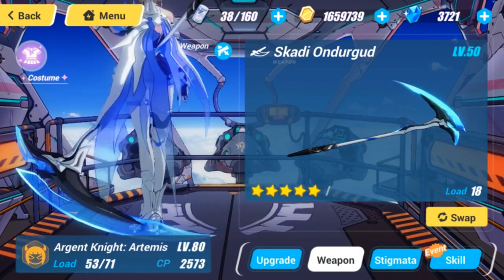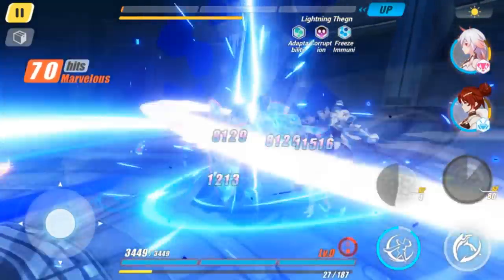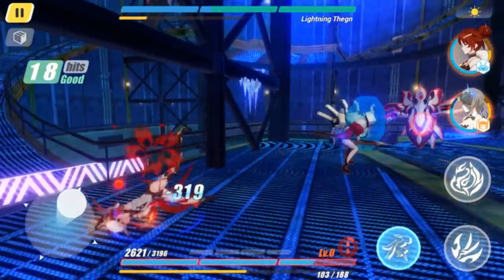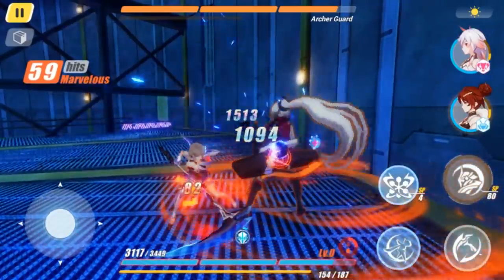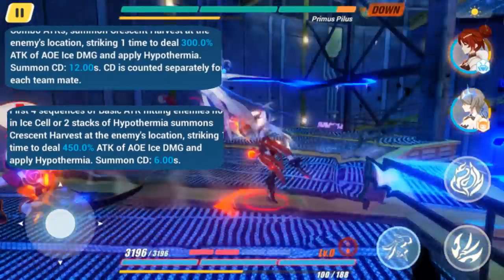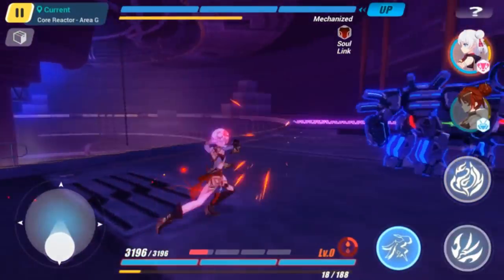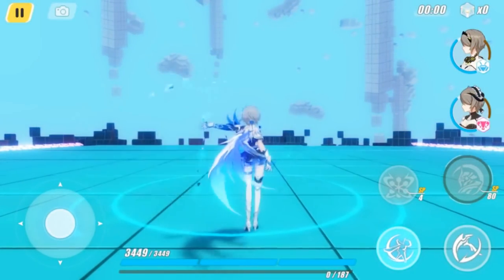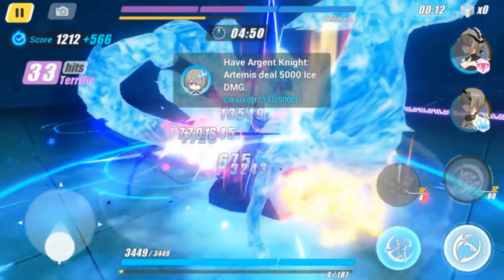Honkai Impact 3 - Argent Knight and VK costume gameplay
Argent Knight: Artemis gameplay in Dirac Sea, Memorial Arena and Stalker Files 10
Also showcasing the Vermilion Knight Costume [Vernal Brocade] and Vermilion Knight fire team in Dirac Sea